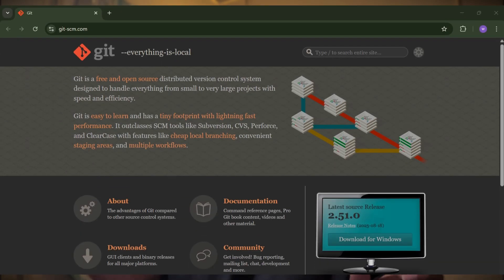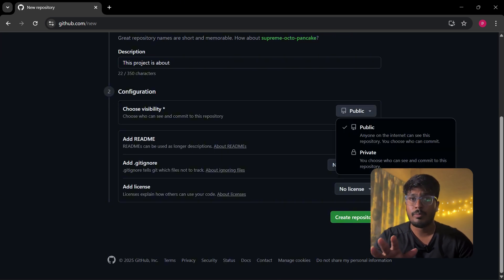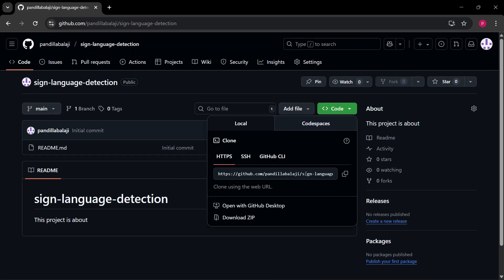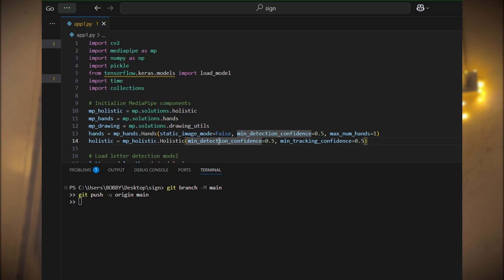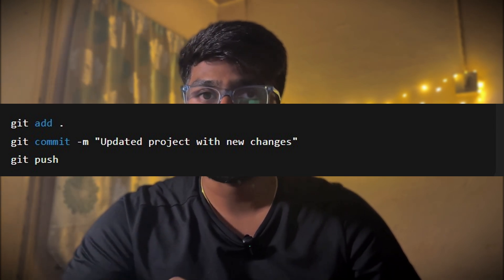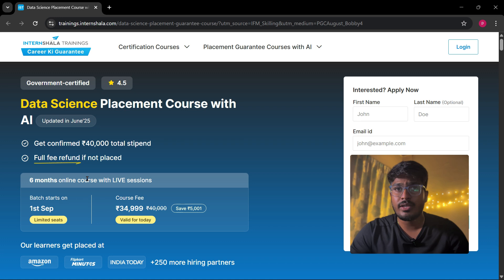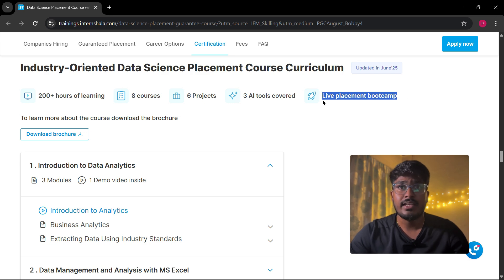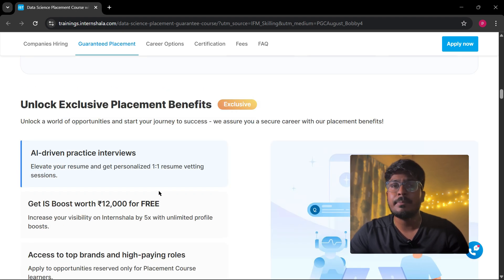Uploading project from PC to GITHUB | Project series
🚀 How to Upload Your Project to GitHub (Step by Step Guide)
This is the final part of our Projects Series 🎉 In this video, I’ll show you how to upload your project to a new GitHub repository using Git commands. By the end, you’ll be able to showcase your project online for internships, jobs, and your resume!

🎯 Internshala Data Science Placement Guarantee Program
I’ve partnered with Internshala to bring you an amazing opportunity!
If you’re serious about getting into Data Science, check out the Data Science Placement Guarantee Course by Internshala.

📌 Course Highlights:
Learn from scratch (Python, ML, SQL, Statistics & more)
Hands-on projects + mentorship
Placement Guarantee after course completion

🛠️ Steps & Commands

1. Install Git

Check version:

git --version

2. Create a Repository on GitHub

Go to GitHub → New Repository → Name it → Add description → Create.

Copy the repo link (HTTPS).

3. Connect Local Project to GitHub

4. Add & Commit Your Files

git add .
git commit -m "First commit - added my project"

5. Push Project to GitHub

6. Future Updates
Whenever you update your project:

git add .
git commit -m "Updated project with new changes"
git push

✅ Extra Tip: Always add a README.md file with project details, installation guide, and technologies used. It makes your repo professional and easy to understand.

🔑 Recap of this Video

Install Git

Create a new GitHub repo

Connect your project

Add + Commit + Push

Add README file

Keep updating when changes are made